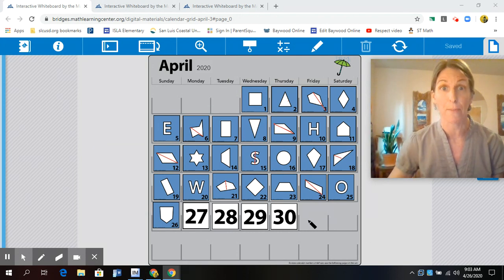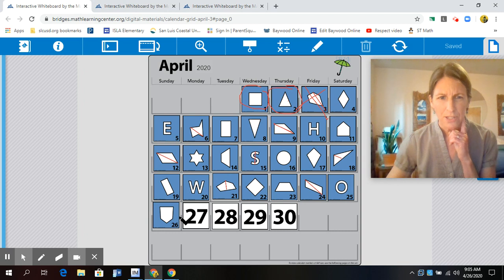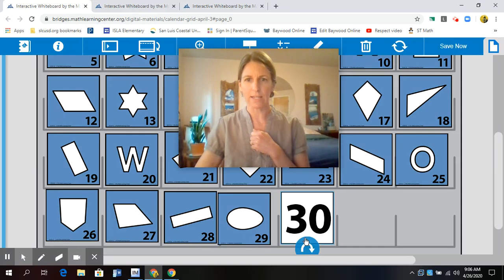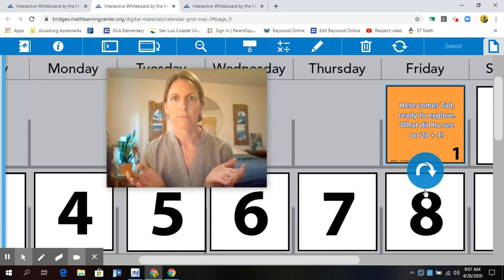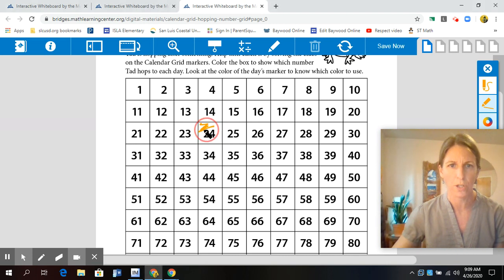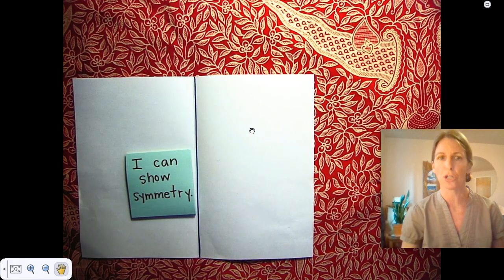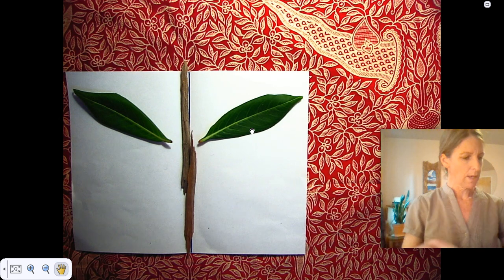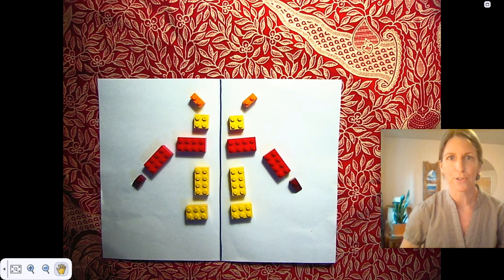Number Corner 4/27-5/1